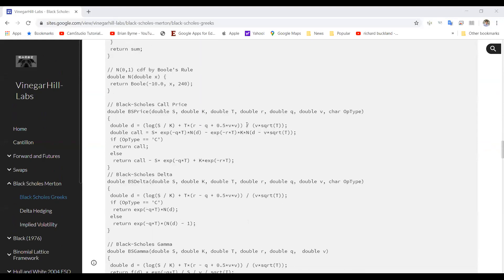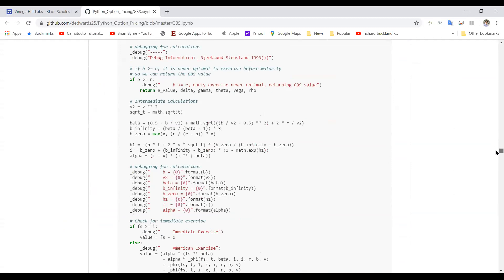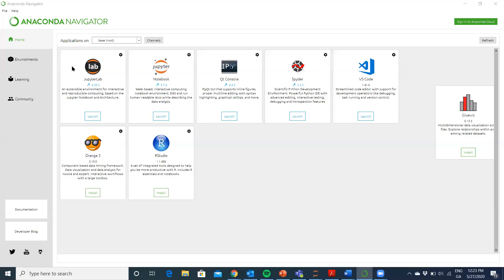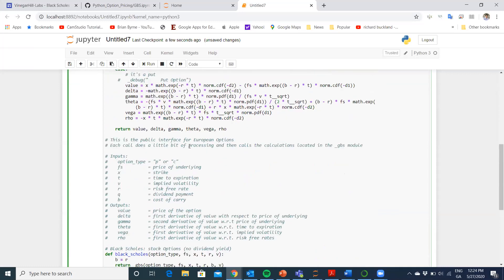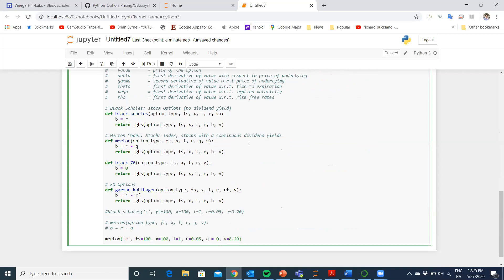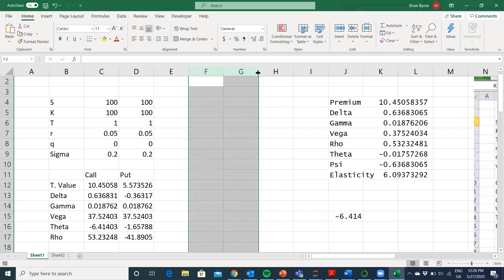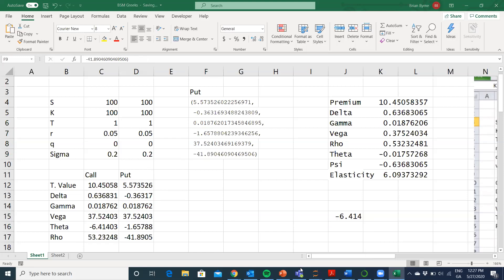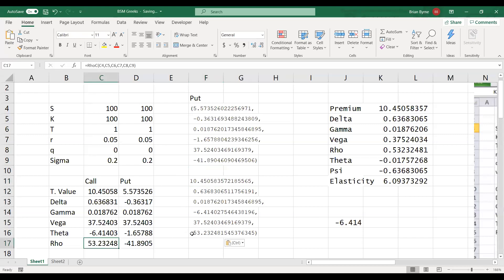Python Code for Black Scholes Greeks in Jupyter Notebook